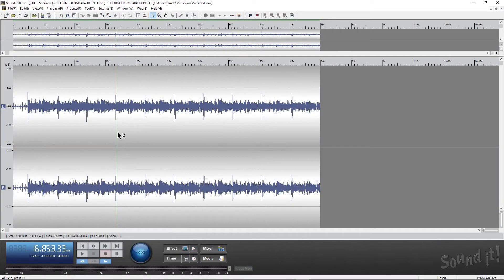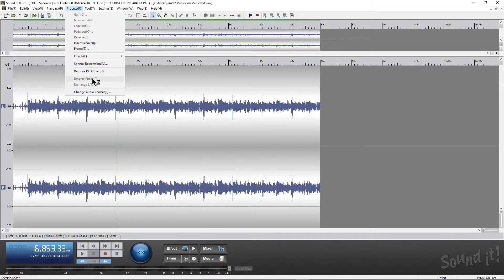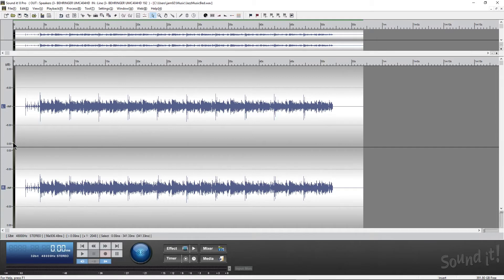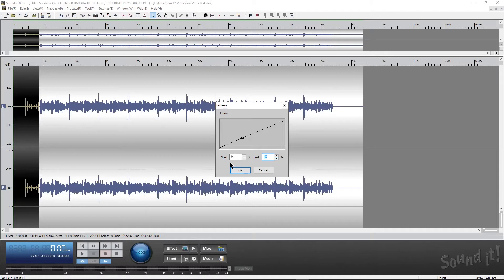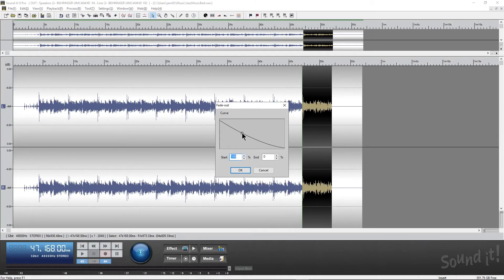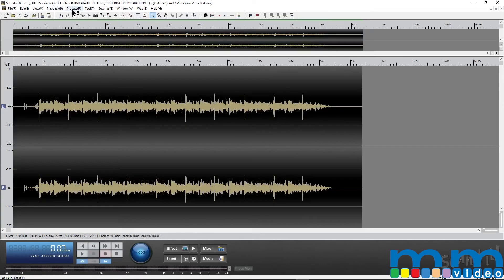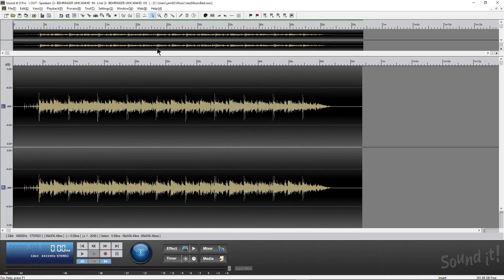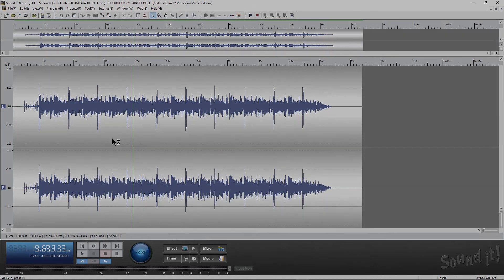Sound it! 8 Pro Introductory Part 2: Processing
Sound it! 8 Pro from Internet CO. is a multi-functional and versatile audio editing, mastering and processing software. In this 6 part series Product Specialist Jerry Mateo will focus on a particular set of features. In this second part of the series Jerry focuses on processing & shows how to create quick silence at the start and end of his track as well as fade in, fade out and gain adjustment.